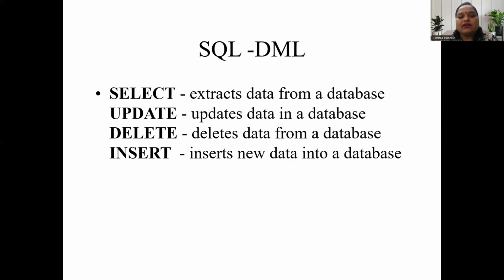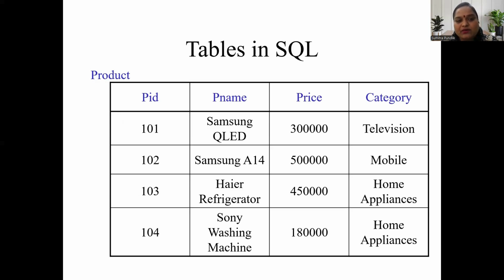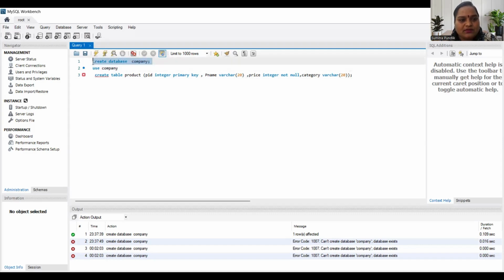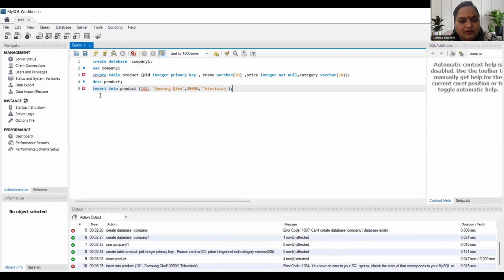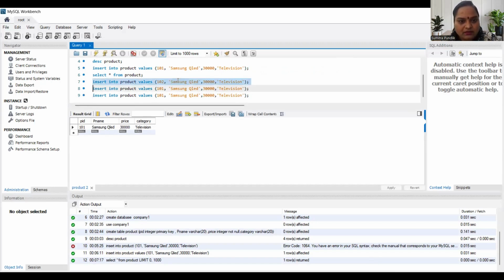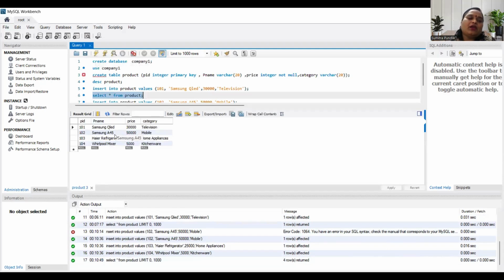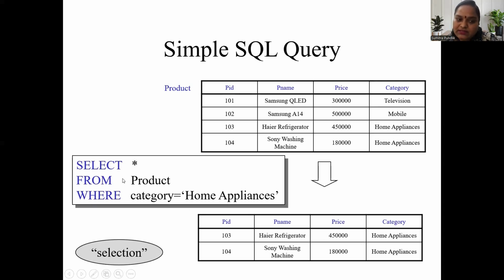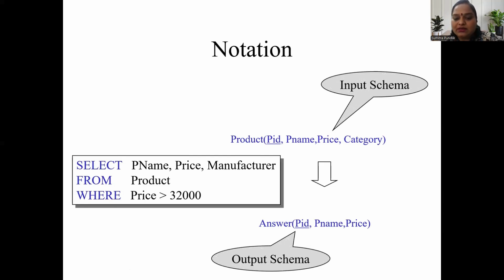SQL DML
Introduction to Structured Query Language SQL- Data Manipulation Language Commands